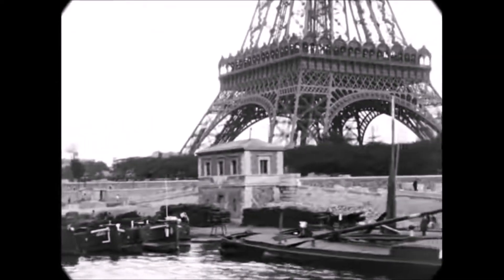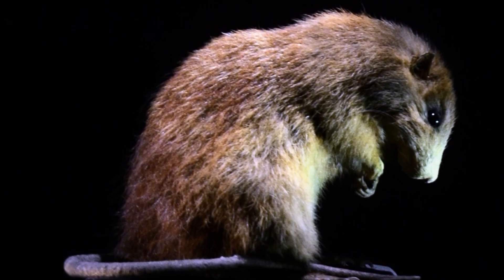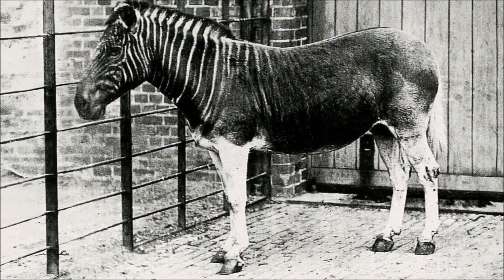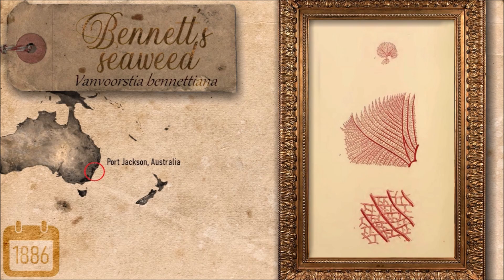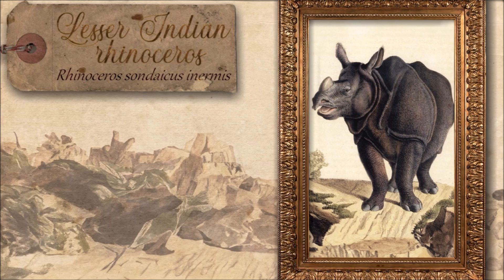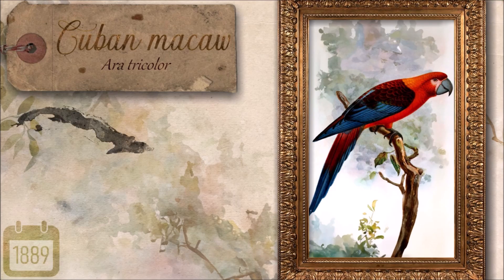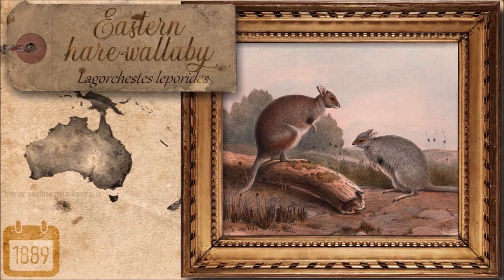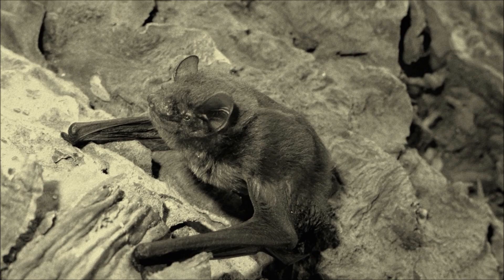Mass Extinction | XIX. Scramble of Africa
This video series is unfortunately the most important one on my channel. It presents, in chronological order, the extinction of species during the Holocene, what is commonly called the sixth mass extinction, but which should more accurately be described as the first mass extermination in the history of this planet.
Here is the nineteenth part, covering 1880 years.

For this series, I used the amazing voice from ElevenLabs (text written by myself). Thank you to everyone who can help me improve the quality of my videos.

Thumbnail : montage
The symbols indicate the main cause of extinction for each species shown. The approximate year of extinction is marked in the small calendar.

0:00 Introduction
0:36 Presentation
3:00 1880
3:37 1881
4:50 1883
6:30 1884
7:15 1886
8:31 1887
9:44 1888
10:50 1889